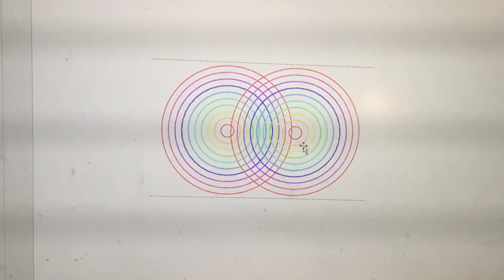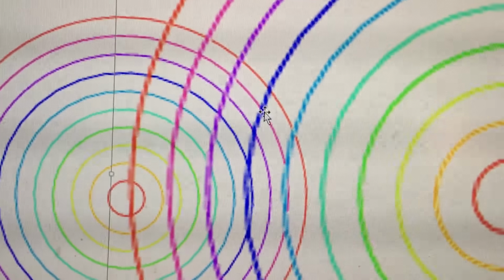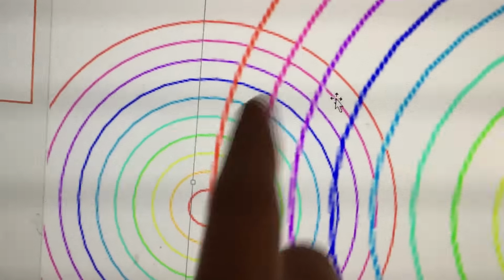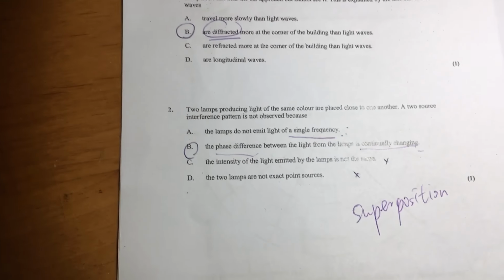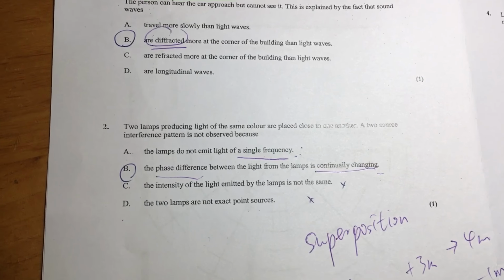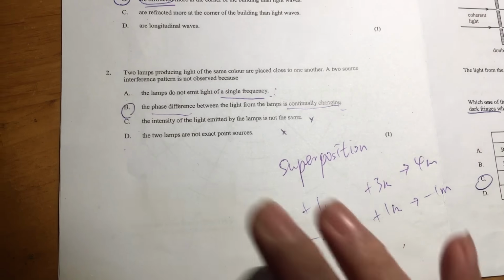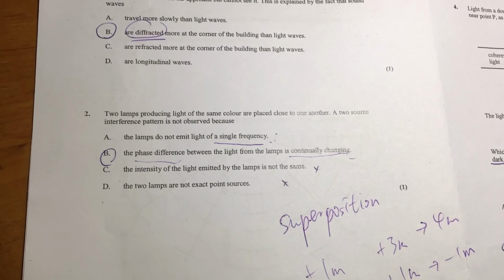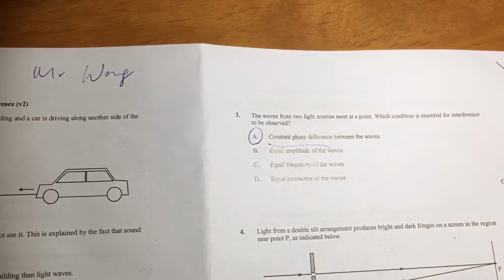Quick Quiz Explanation IB Physics (Diffraction and interference)